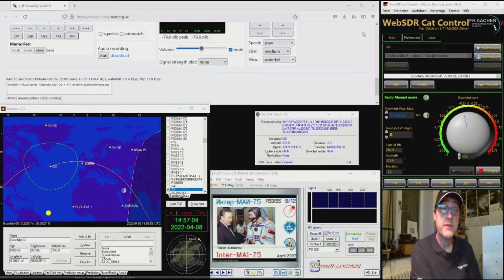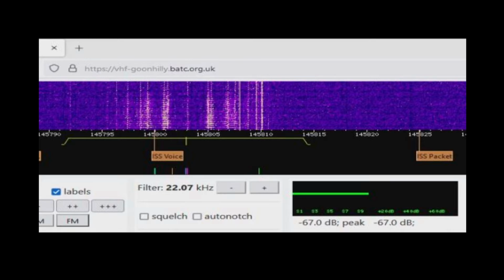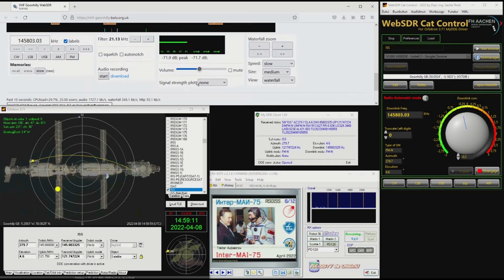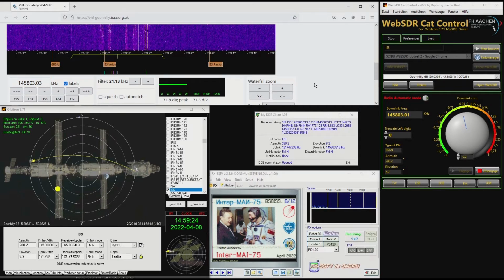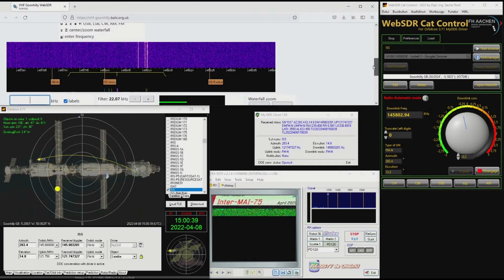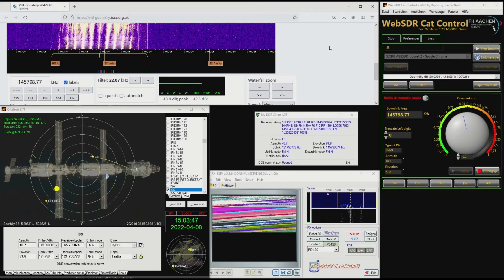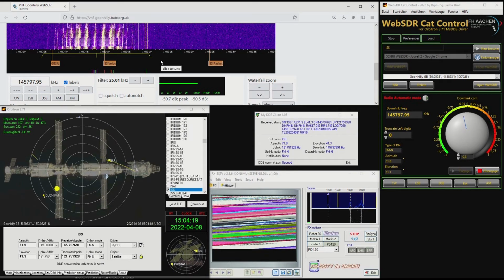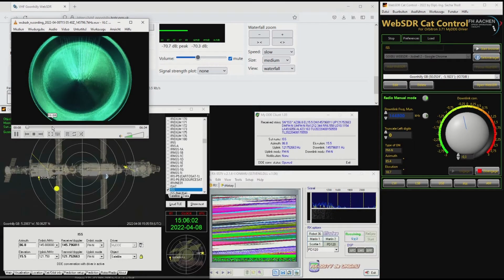Tracking SSTV from the ISS using the Orbitron2WebSDR- App with the Goonhilly WebSDR station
On the 8th of April 2022, there was SSTV activity scheduled on the ISS over VHF 145.800MHz. So I check out how well, SlowScanTV radiated from the ISS could be received over the Goonhilly VHF-WebSDR ground station using the Applications RXSSTV and Orbitron2Websdr.